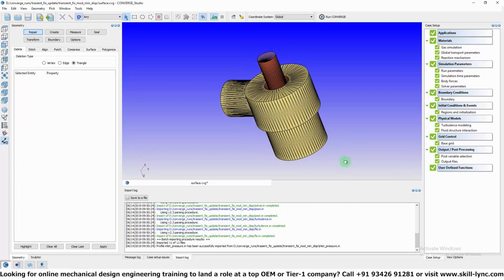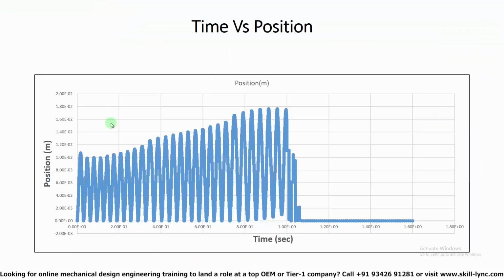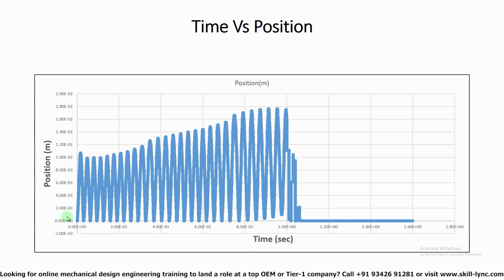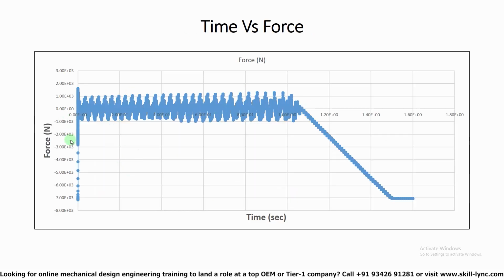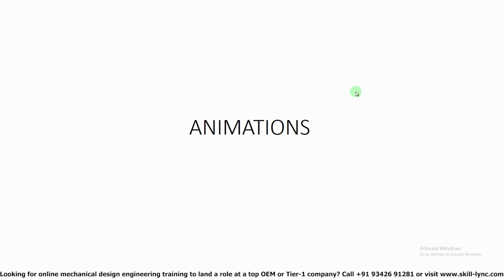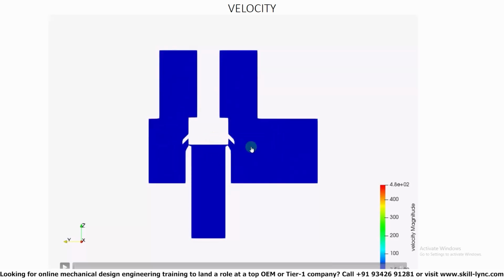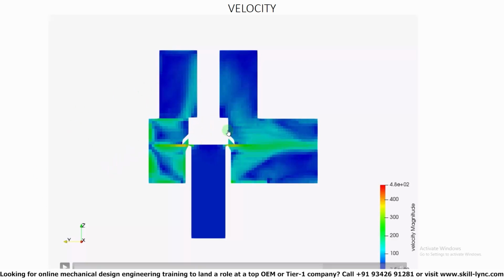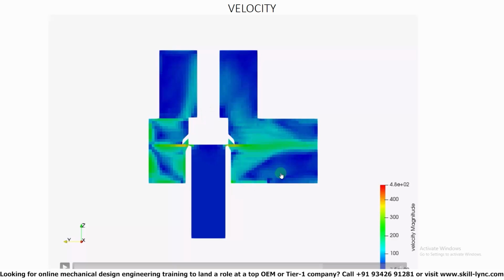Advanced Turbomachinery Simulations using CONVERGE: Beginner to Advanced Tutorial |Ep 36| Skill-Lync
In this episode of Advanced Turbomachinery Simulations using CONVERGE, we take a deep dive into post-processing results for a pressure relief valve! 🚀🔬 We analyze spindle motion, pressure forces, and flow behavior, helping engineers understand real-world valve dynamics. Whether you're working on valve design, fatigue analysis, or pressure fluctuation studies, this tutorial provides crucial insights into fluid-structure interaction (FSI) simulations.

📌 Key Highlights:
✅ Analyzing Spindle Motion – Understanding the oscillations and cyclic loading
✅ Force & Pressure Distribution – How inlet pressure affects spindle displacement
✅ Fatigue Analysis – Using CFD data for structural evaluation
✅ Common Modeling Assumptions – Where we go wrong & how to fix them
✅ Event-Based Modeling for Realistic Simulations – How pressure buildup can be modeled

⏳ Chapters:
00:00 - Introduction & Recap
02:20 - Understanding Spindle Motion & Pressure Fluctuations
06:15 - Cyclic Loading & Fatigue Considerations
09:40 - Pressure Force Analysis & Structural Insights
12:55 - Velocity Field Visualization & Flow Behavior
16:30 - Modeling Limitations & How to Fix Them
20:10 - Event-Based Simulation Approach for Better Accuracy
24:00 - Next Steps & Assignments

💡 Want to improve your CFD skills?
✅ Got questions? Drop them in the comments section – we’re here to help!